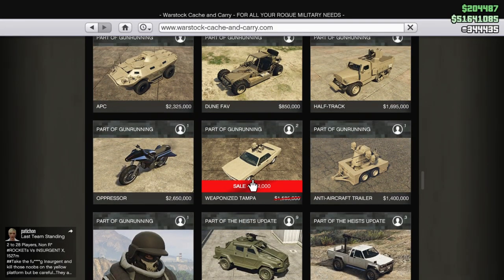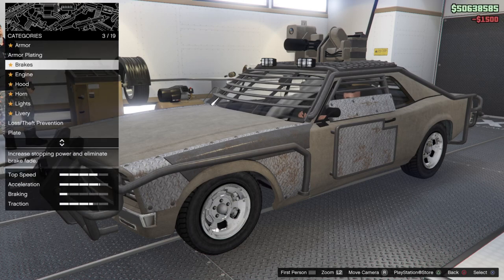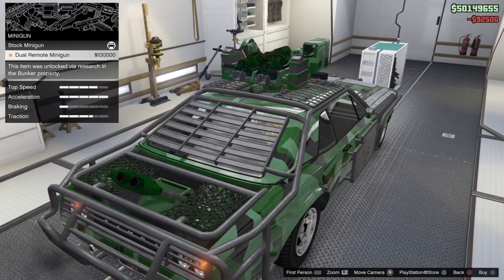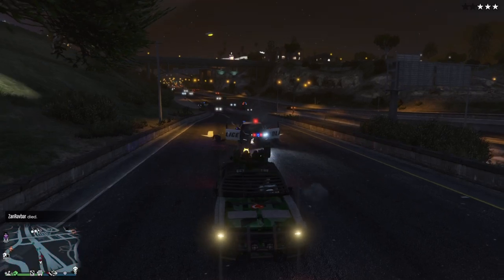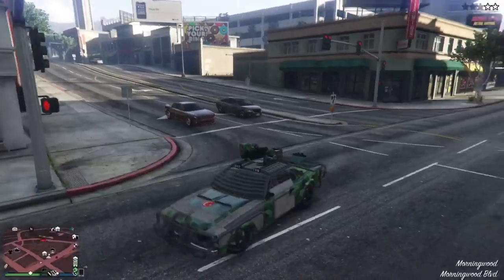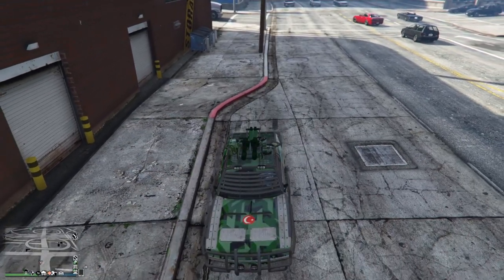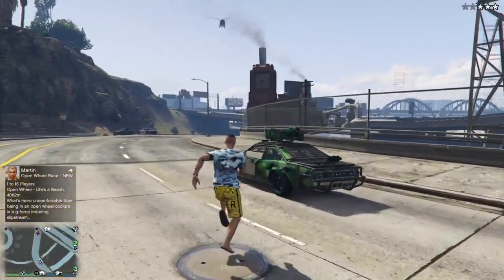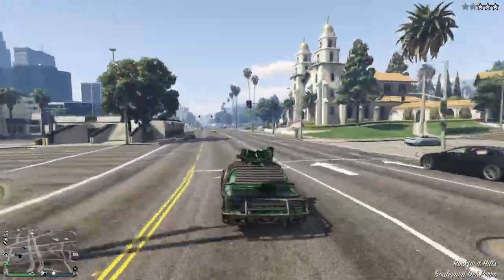Gta 5 Weaponized Tampa Review - How to Customize Weaponized Tampa Weapons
hey guys here is a review on the weaponized tampa in gta 5. hwo to upgrade the weapons on the weaponized tampa. how to customize weaponized tampa gta 5. weaponized tampa dual remote minigun, rear mortar, missile launchers. gta 5 weaponized tampa worth it. weaponized tampa how to unlock weapons. gta 5 weaponized tampa customization. gta 5 weaponized tampa trade price. gta 5 weaponized tampa proximity mines.